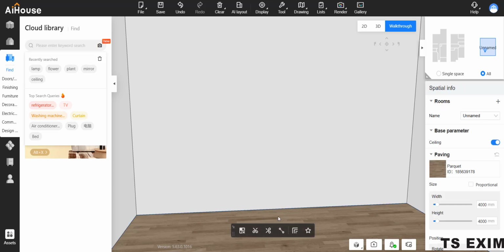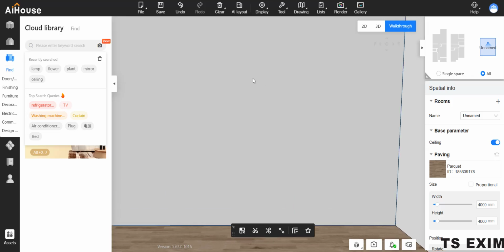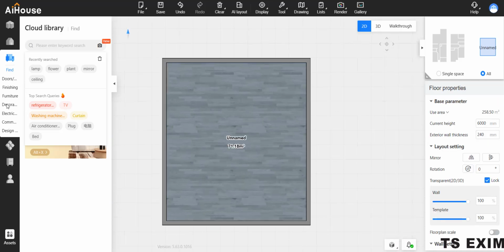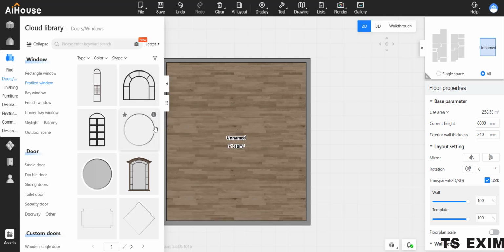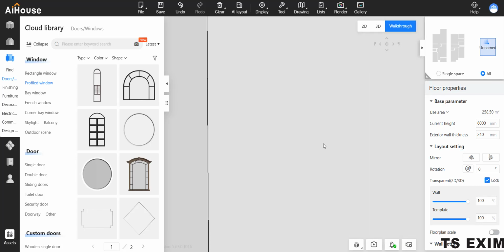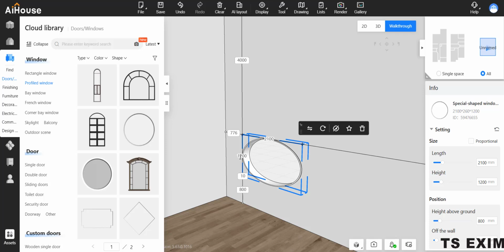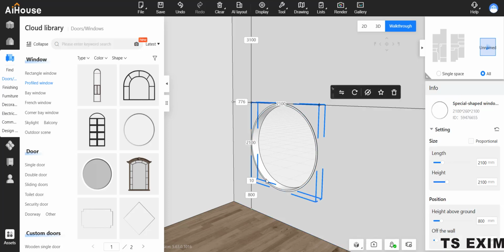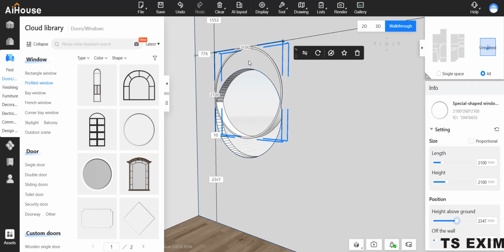[Technical FAQs] V5+ - How to make circle shape hole on wall